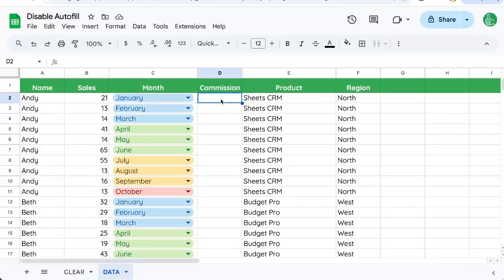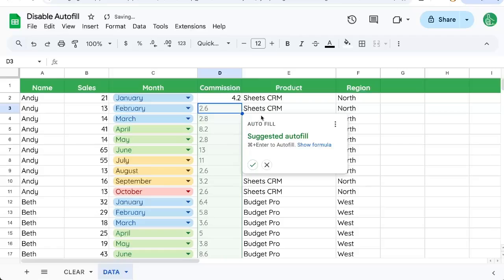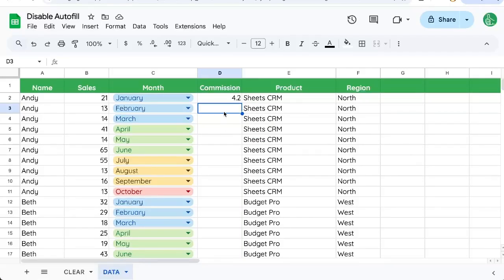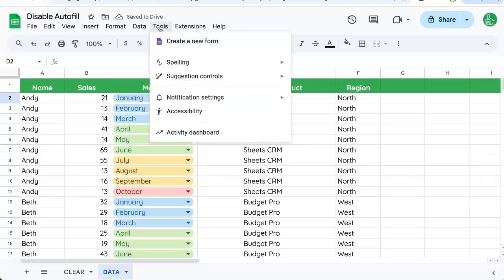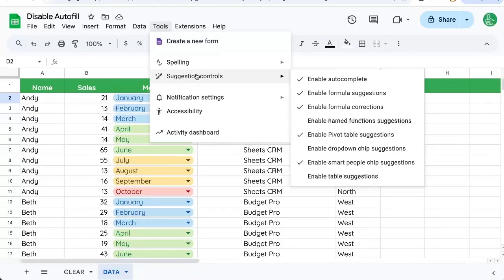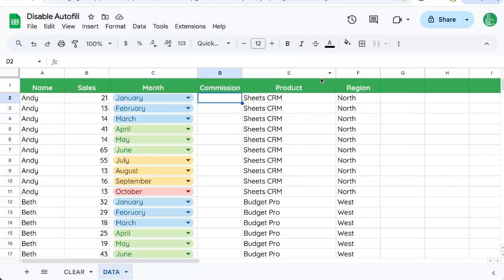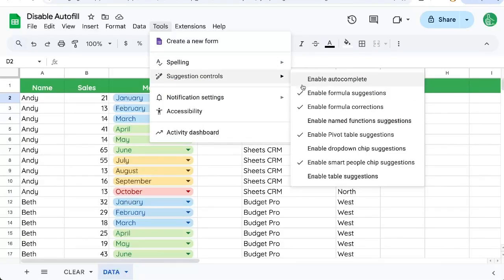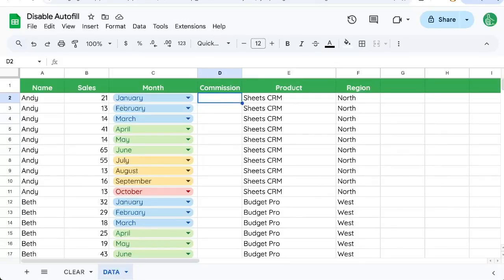How To Disable Autofill in Google Sheets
How to Disable Autofill Suggestions in Google Sheets

Learn how to disable the autofill feature in Google Sheets in just a few easy steps. This video demonstrates how to turn off the 'Enable Auto Complete' option to prevent autofill suggestions when entering formulas. Follow the simple instructions and take control of your Google Sheets experience.

00:00 How to Disable Autofill Suggestions in Google Sheets
00:26 Disabling Auto Complete Step-by-Step
00:38 Final Steps to Turn Off Autofill
00:46 Subscribe for More Google Sheets Tips!
00:59 Stay Tuned for More Content